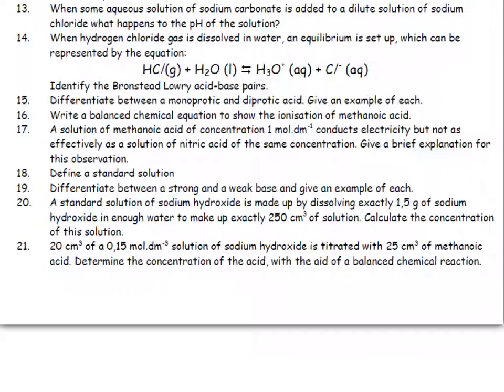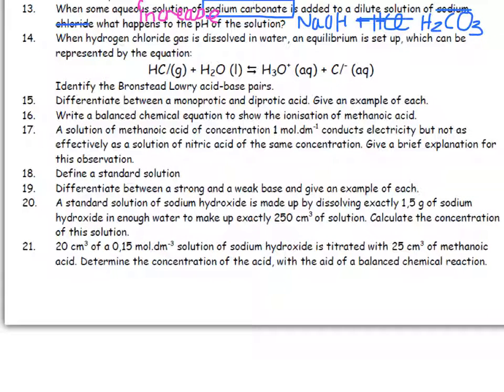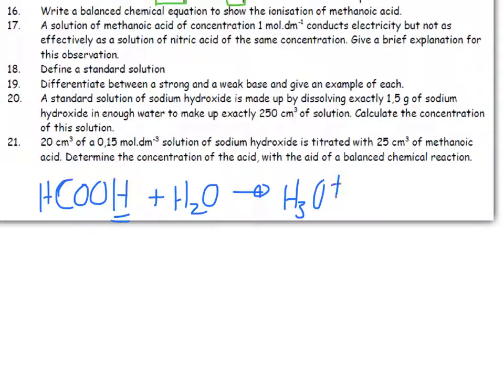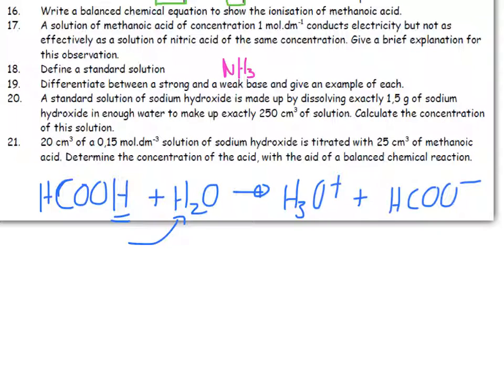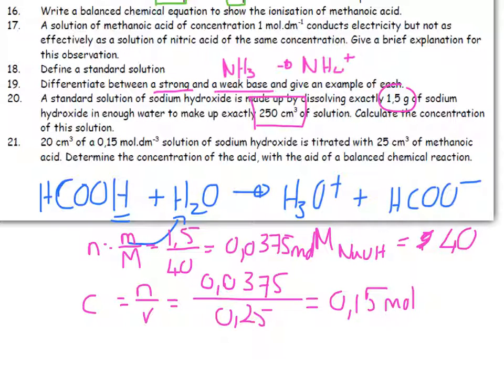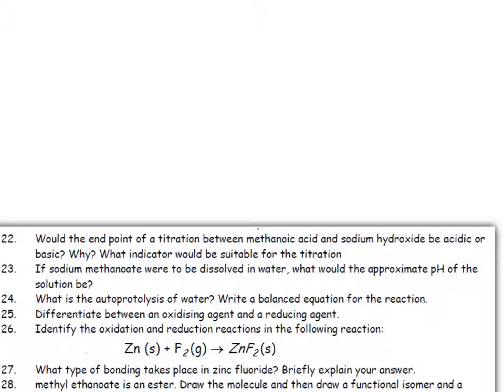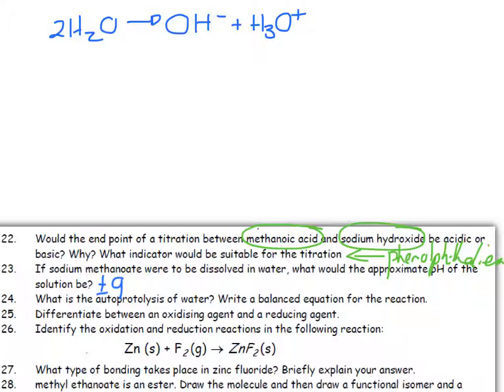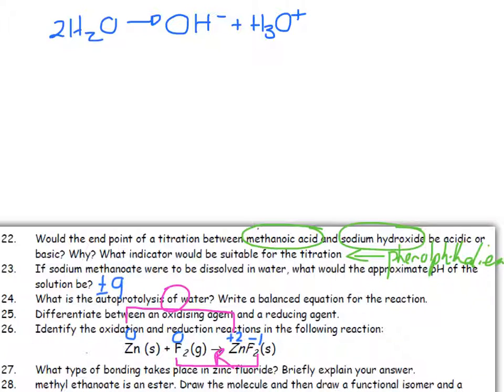Grade 12 Chemistry midyear revision 13 27